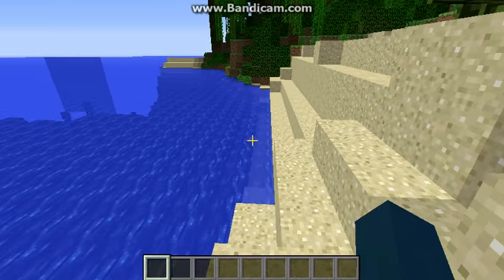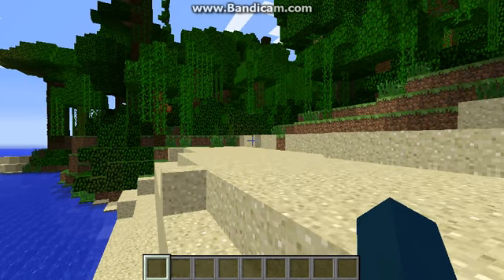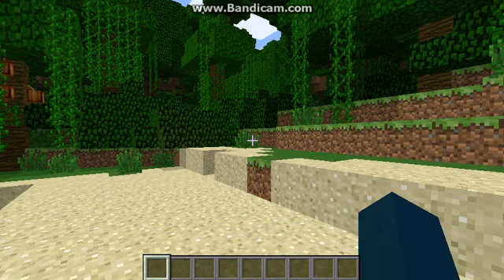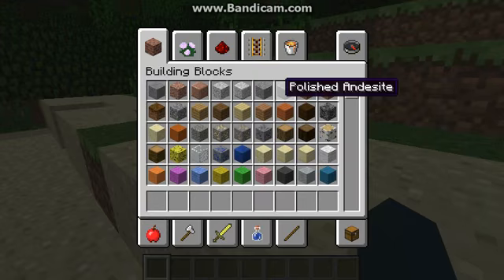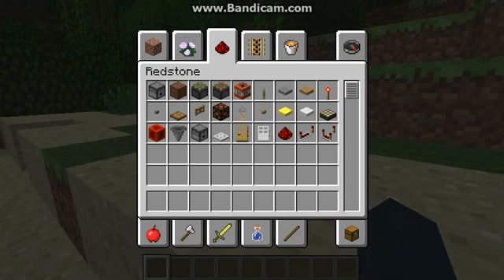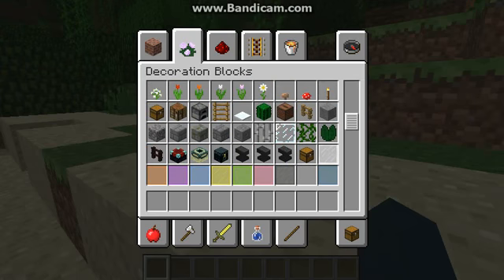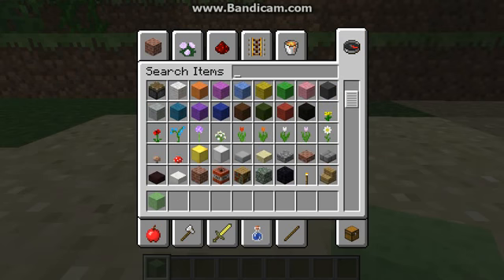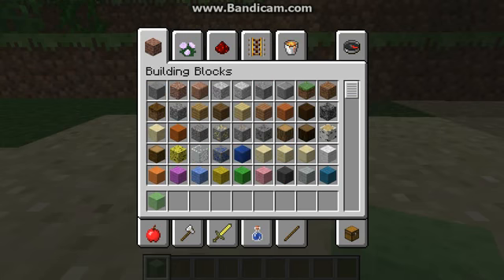final minecraft 1.8 snapshot: new world type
there is a new secret update coming out tommorow so stay tuned for more gaming videos. and that means this is the final snapshot. it is 14w20b. it adds new awesome features as well as many many many many bug fixes. its recommended that you use it to carve your worlds before
minecraft 1.8 is released. it is the very very very very very very very best update that we cannot wait for.